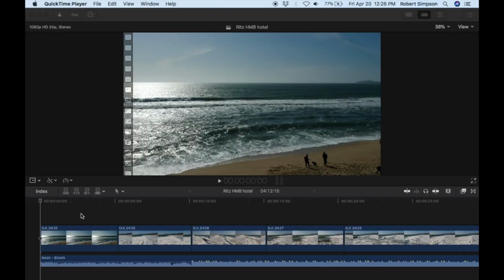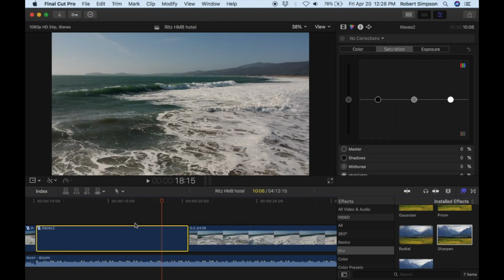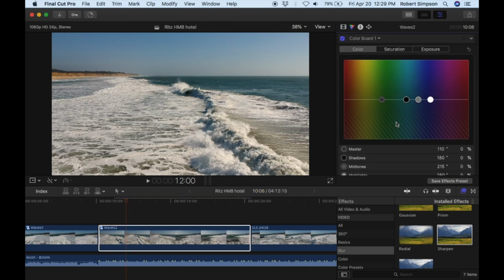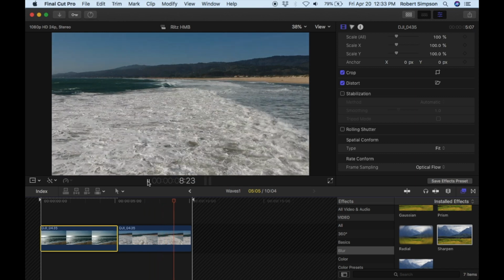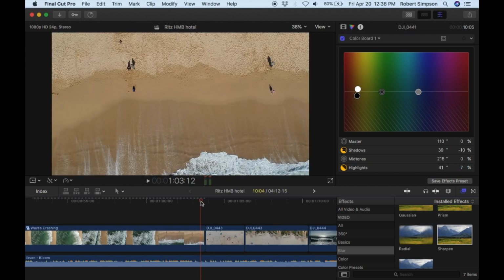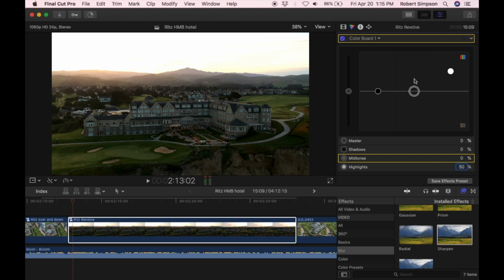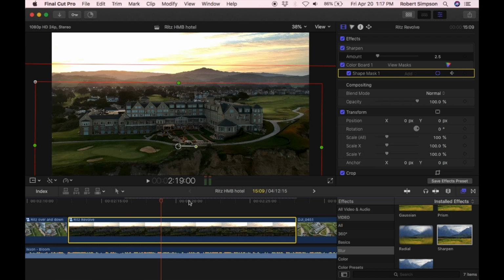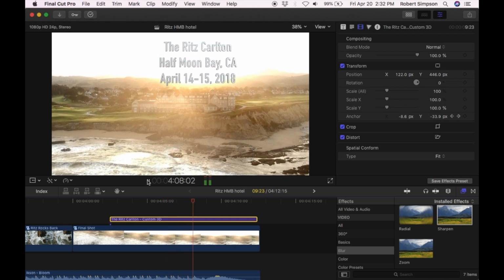How to Edit Your Drone Videos Part 3: Color Grading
Part 3 of a 3 part series on editing drone video. In this video, we add effects to our footage and color grade the results.  I also share some of the best tricks I've learned in FCPX!

DJI Spark Drone